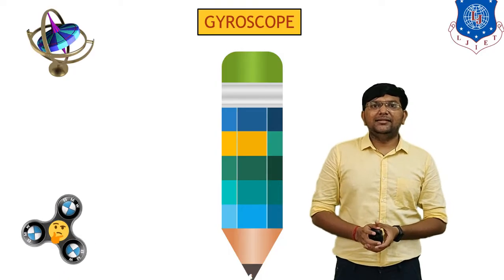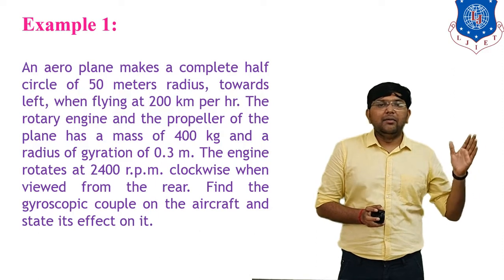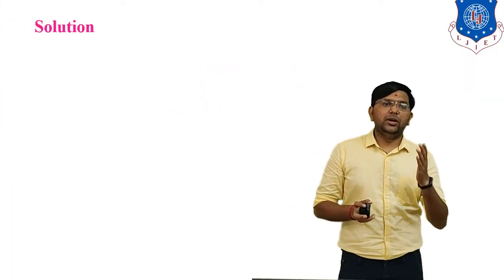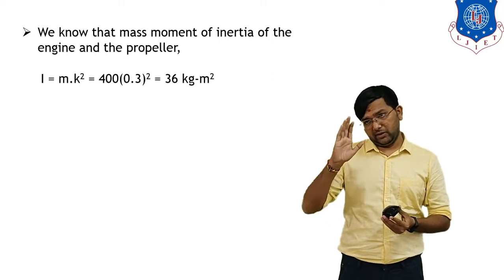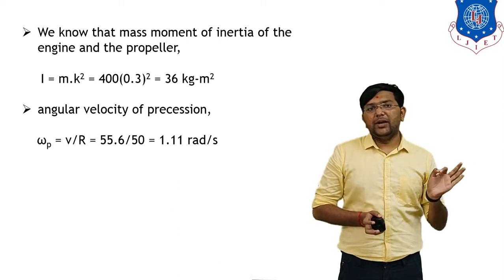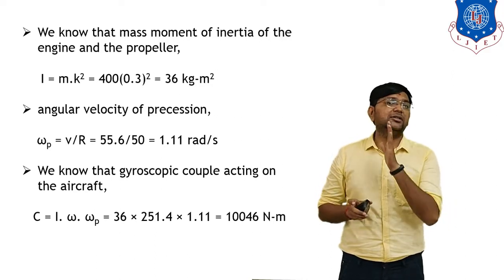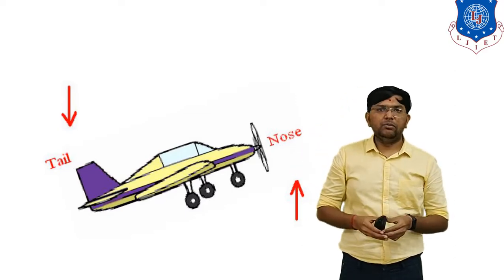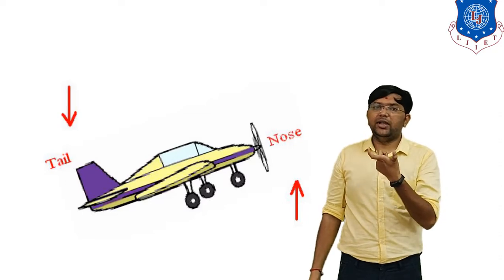L 12 Numerical Based on Gyroscopic Effect on Aeroplane | Dynamics of Machinery | Mechanical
Dynamics of Machinery Lecture Series by MehulKodiya

Numerical based on Gyroscopic Effect on aeroplane

Next lecture
L 13 Gyroscopic Effect on Ship during Steering | Dynamics of Machinery | Mechanical

Reference:-
THEORY OF MACHINES- by J.K. Gupta and R.S. Khurmi
THEORY OF MACHINES- by V P Singh